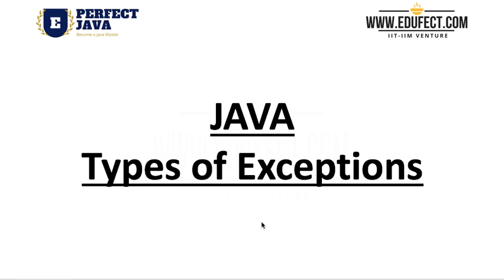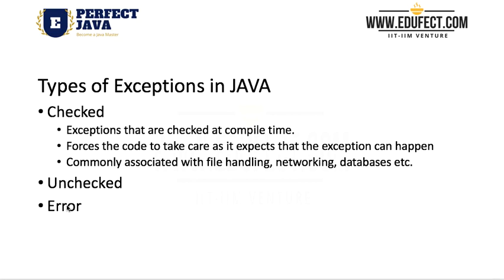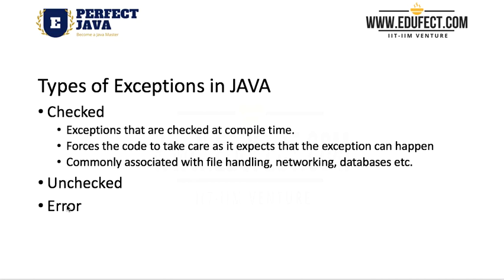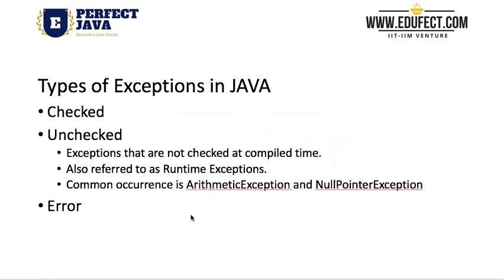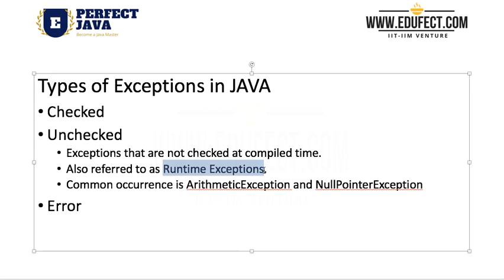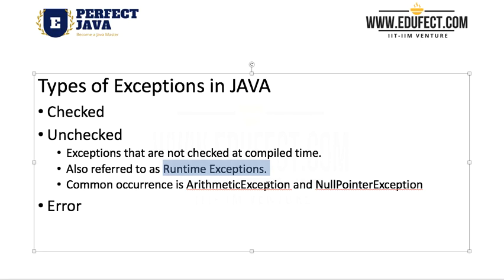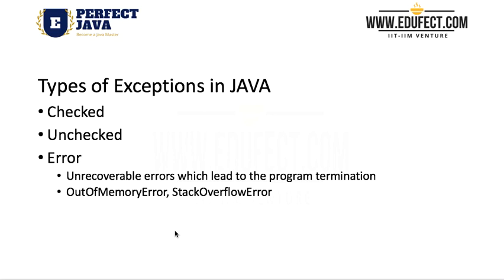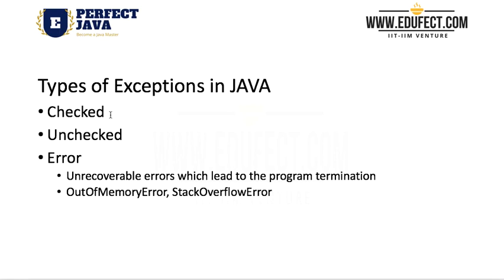Perfect Java - Exceptions : Types of Exceptions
Types of Exceptions in Java - Checked, Unchecked, Error. Exceptions are an important concept in Object Oriented Programming (OOPS) in Java.